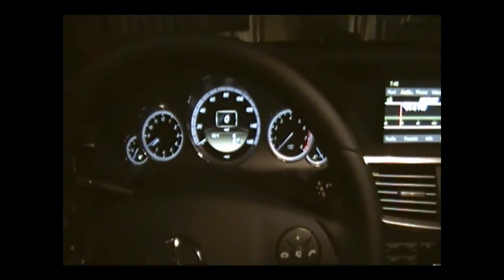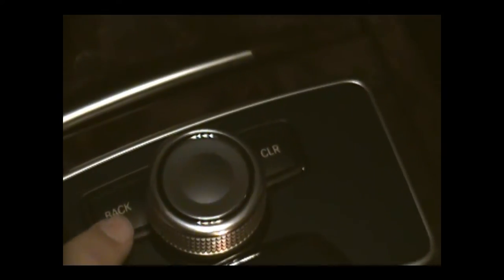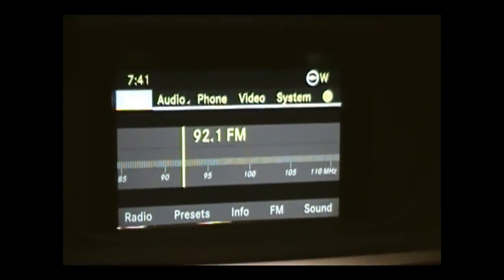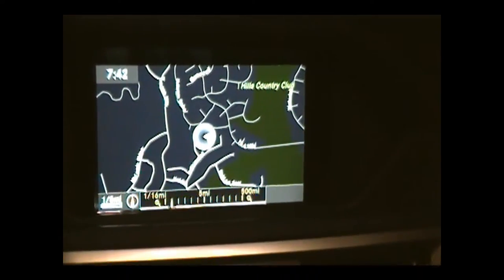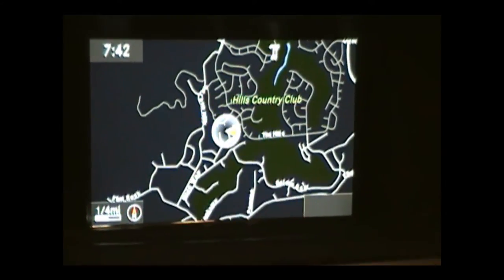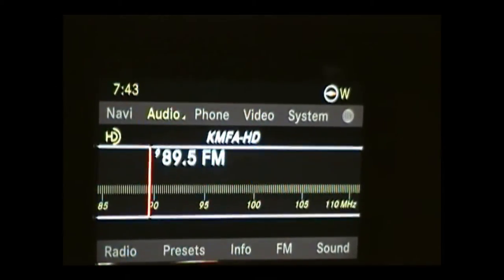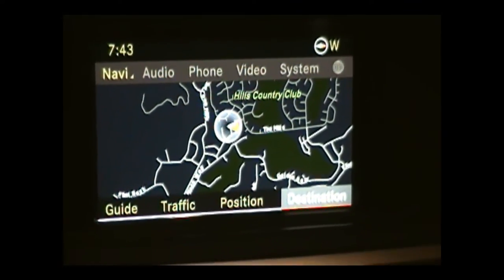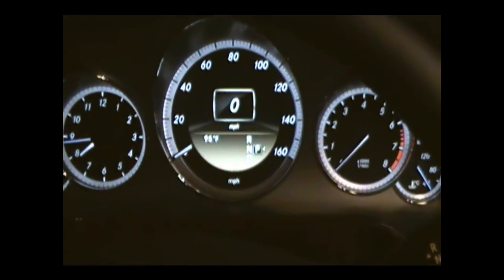Mercedes Command System Overview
A brief review of the Mercedes Command System.

Your portal to the good life. This channel is primarily about cars, watches and luxury goods. If you appreciate fine craftsmanship this is the channel for you. I provide honest, detailed reviews of some of the world’s most desirable luxury goods. Whether your budget is big or small my reviews cover them all. From Seiko to Rolex, Mini to Corvette, my reviews are dedicated to helping you make an educated purchase. My vlogs, How-To and review videos provide the answers you seek.